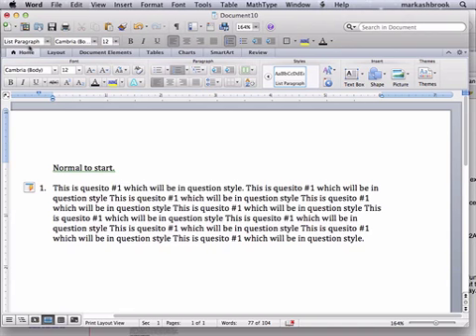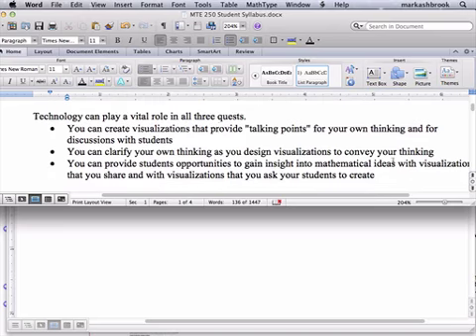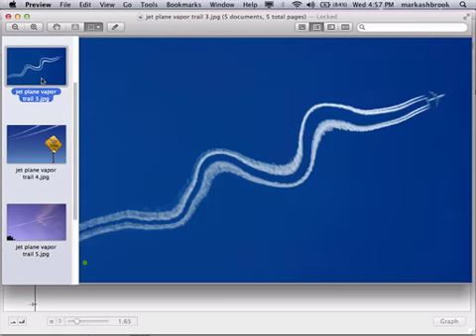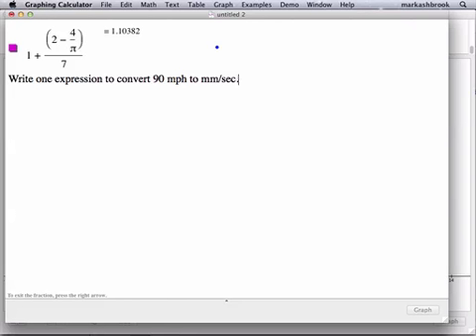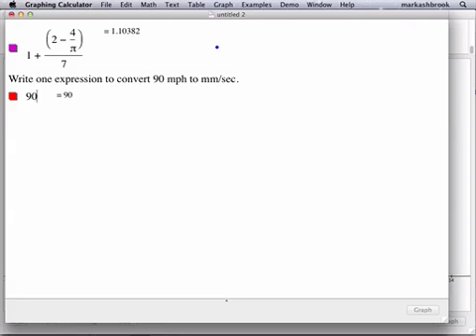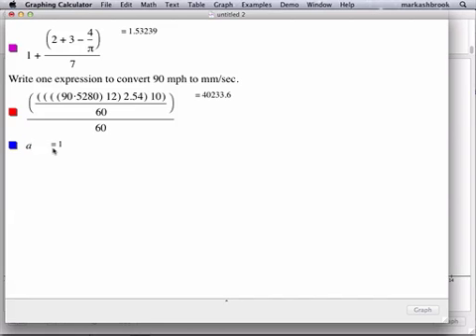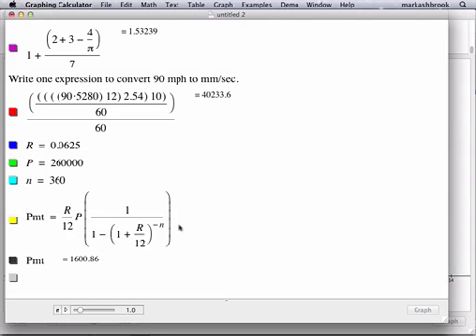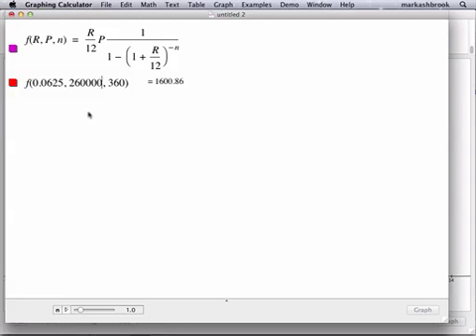MTE 294 Wed Aug 29, 2012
MS Word; Graphing Calculator Examples and Basics